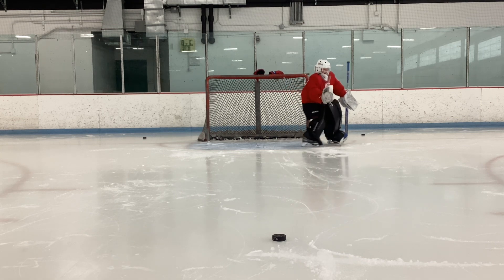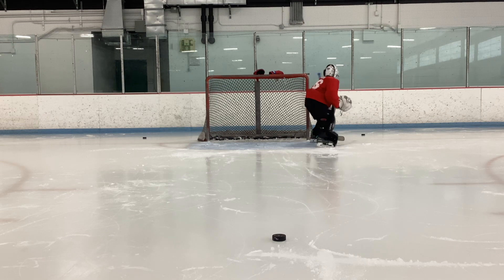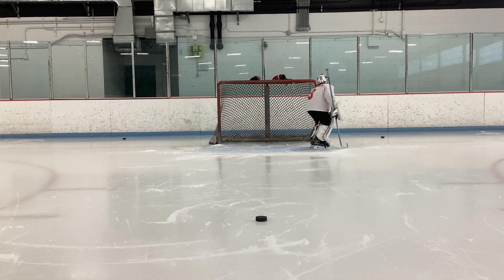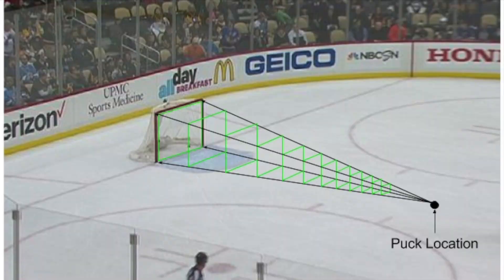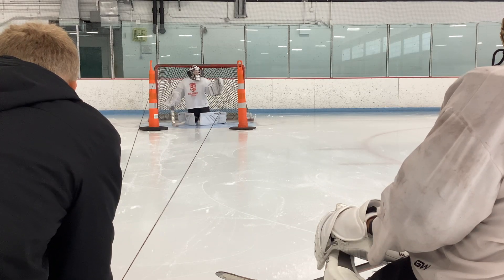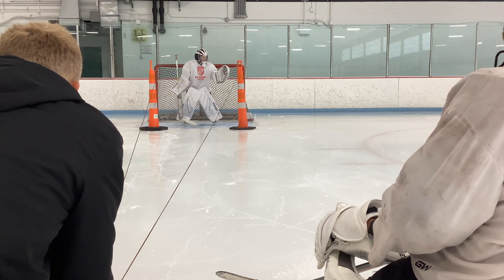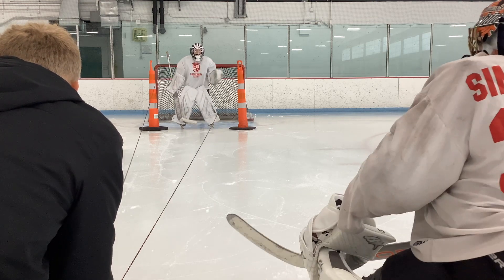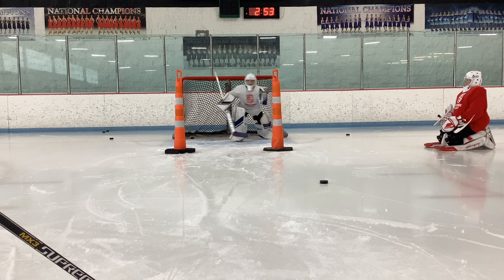Inside the Crease: Goalie Curriculum for Tryout Prep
In this video, we focus on key goaltending fundamentals, including crease skating, box control, angles, and depth. We break down the importance of positioning and making saves in front of the body to maximize efficiency and control in the net.